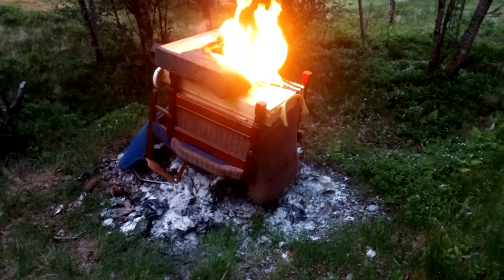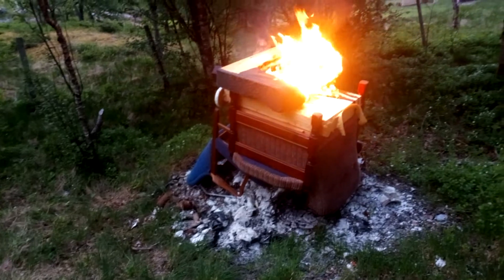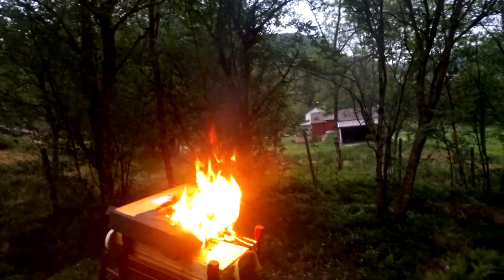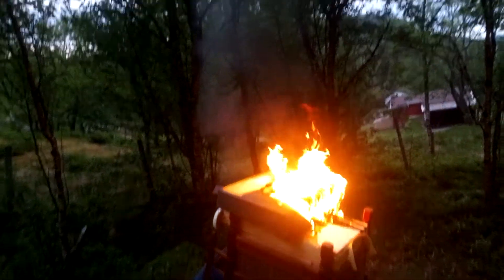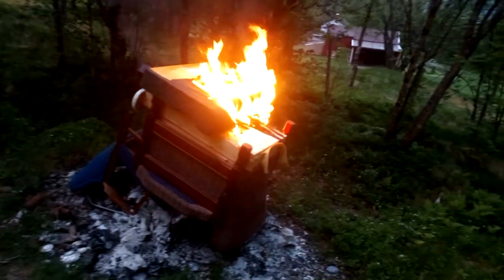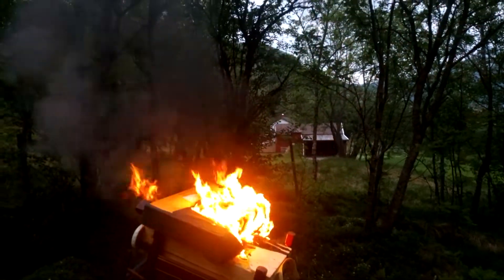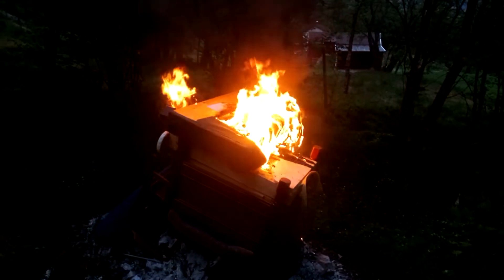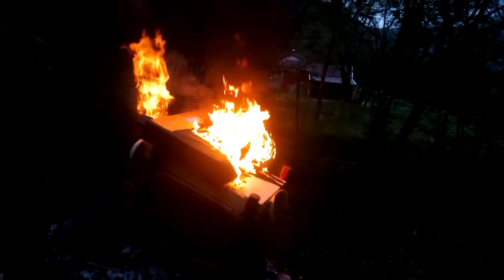Burning trash pt1 06.06.2021 (2251)